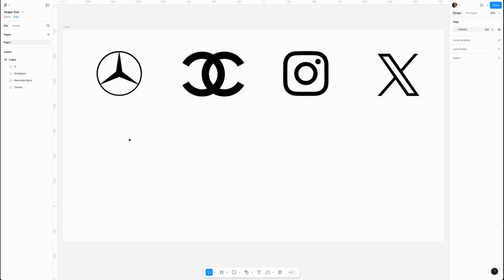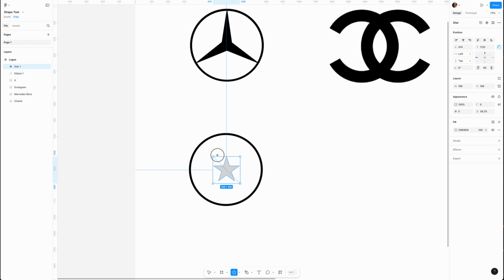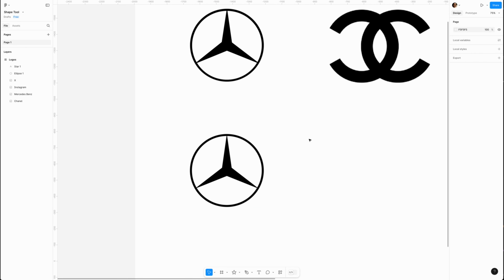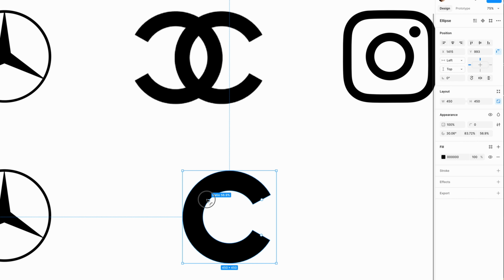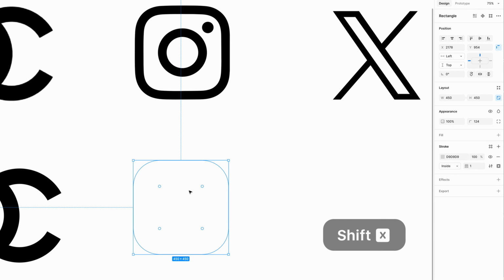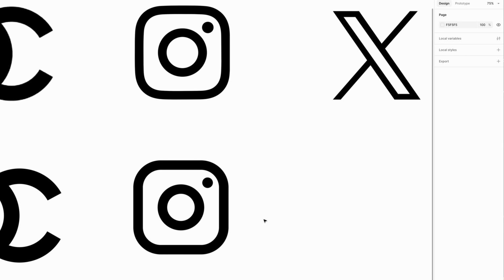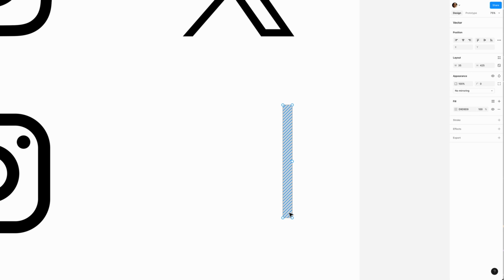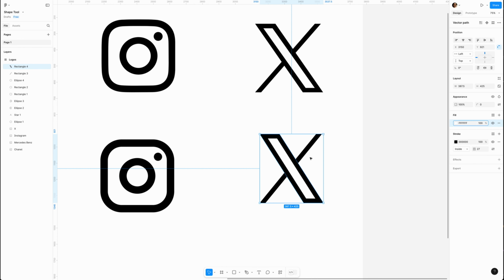Create Stunning Logos with Figma Shapes: Easy Practice!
💬 Join the Conversation:
Which logo did you try? Share in the comments!

Timestamps:
0:00 - Intro
0:40 - Drawing the Mercedes Logo
2:14 - Drawing the Chanel Logo
3:12 - Drawing the Instagram Logo
4:27 - Drawing the X Logo
3:50 - Outro